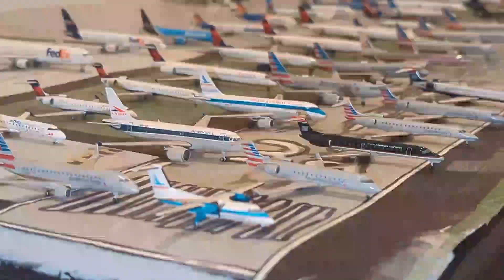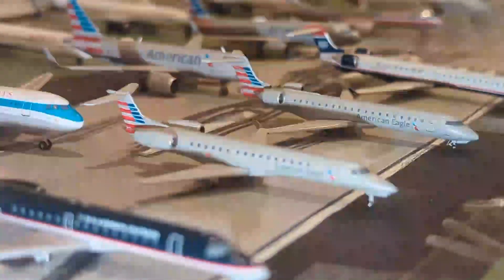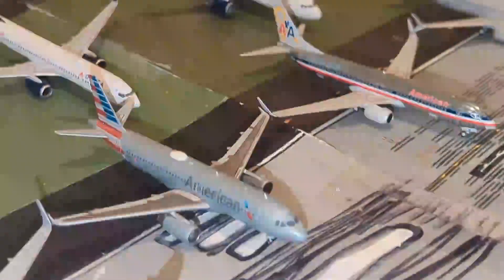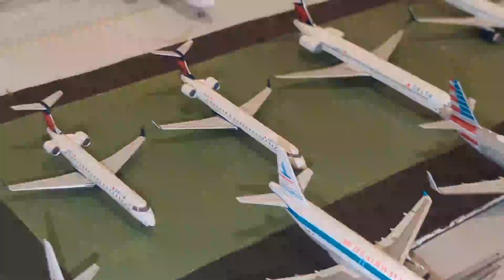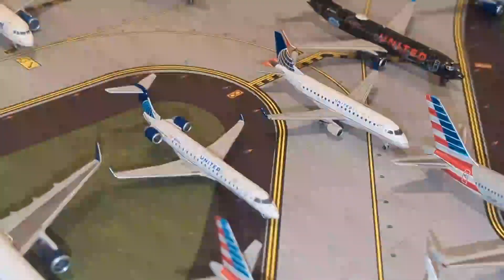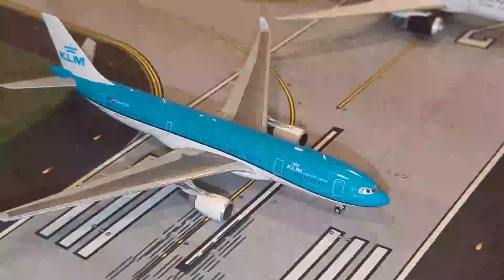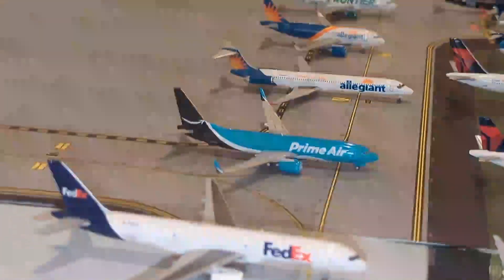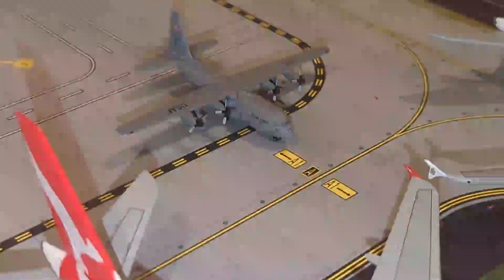ENTIRE Aircraft Model Collection - 50+ Models | Winter 2023